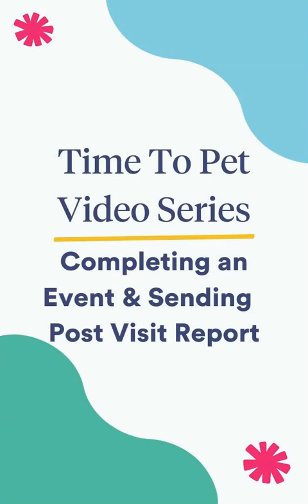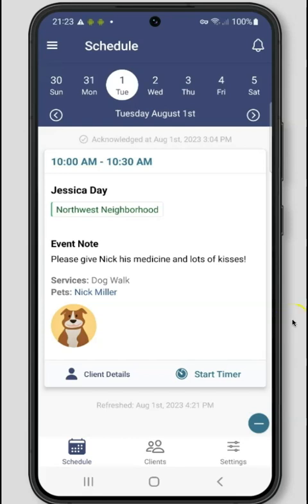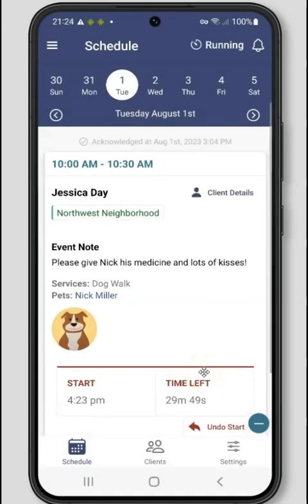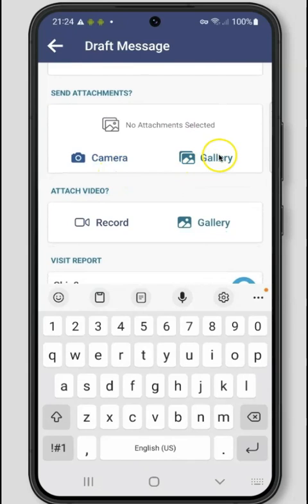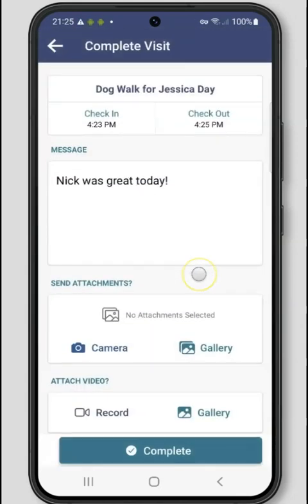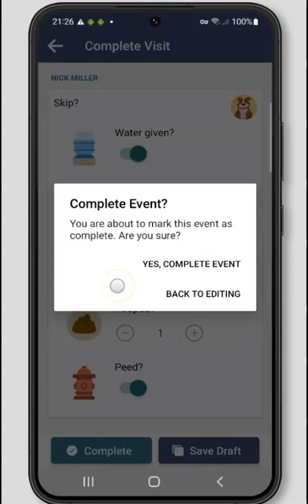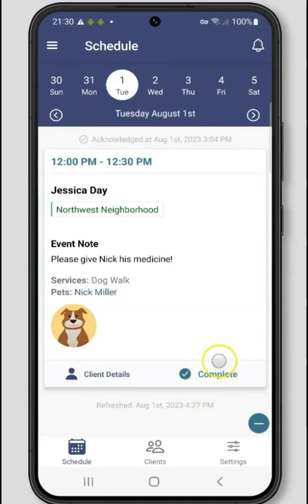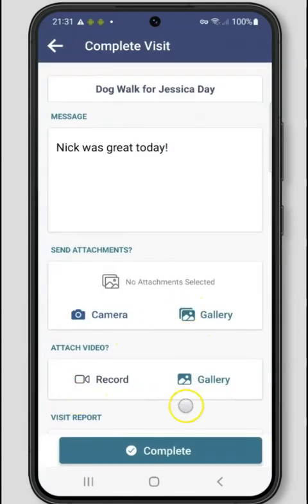How To Complete An Event In The Time To Pet Staff App | Mobile App Tutorial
In this instructional video, we show you exactly how to complete an event using the Time To Pet Staff App. Whether you're a dog walker, pet sitter, or team manager, this quick guide walks through the full process—ensuring every visit is completed accurately and on time from your mobile device.

📱 In this video, you’ll learn how to:

Log into the Time To Pet Staff App

View and access scheduled events

Mark an event as "In Progress" and then "Completed"

Add visit notes, photos, and send updates to clients

Understand the app layout and how it helps manage daily tasks

📄 Related Help Docs:
Completing An Event Via The Mobile App